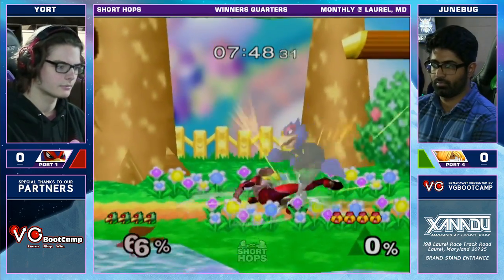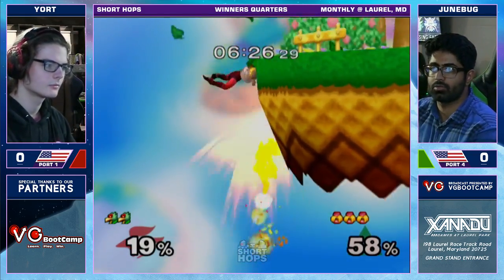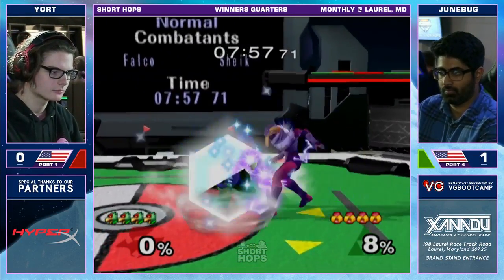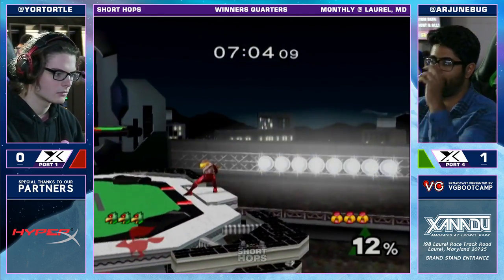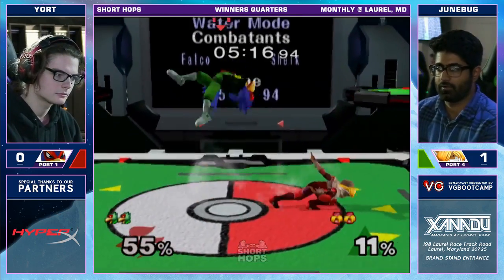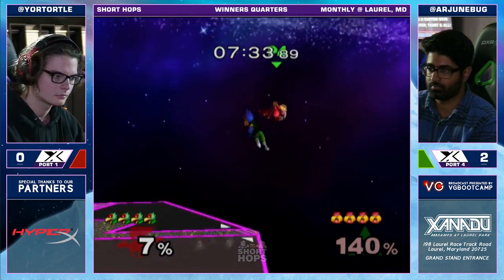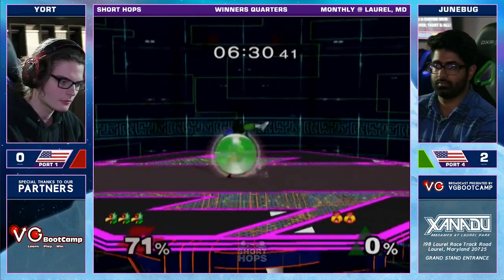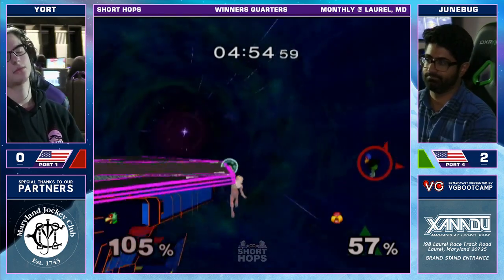SH 1 SSBM - Yort (Falco) Vs. Junebug (Sheik) - Smash Melee Winners Quarters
Xanadu Games is the premiere gaming venue on the East Coast. Our weekly events our open to the public. They are not invite only.
198 Laurel Race Track Rd. Laurel, MD 20725
Come in via the Grand Stand Entrance

Commentators:
- Hydrodynamic @calvinkinsie
- OPX @conelradnation